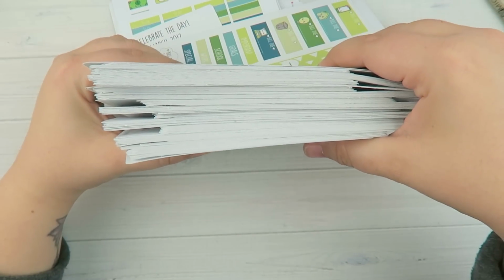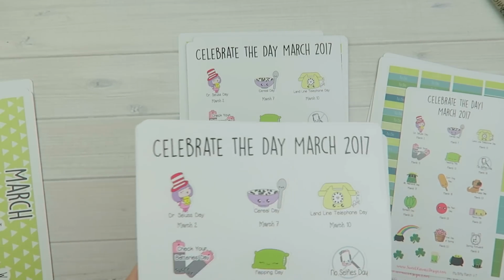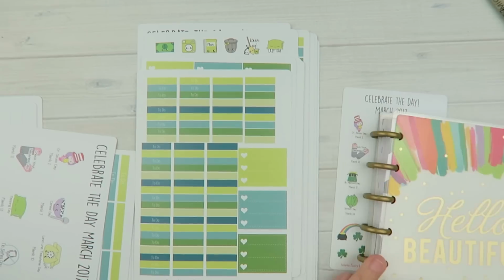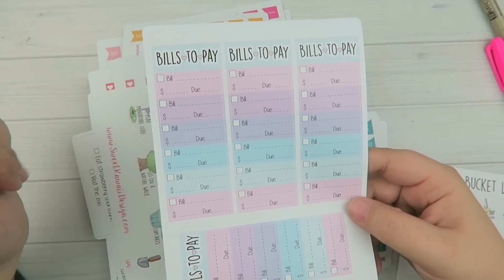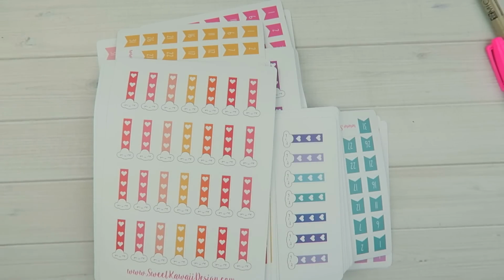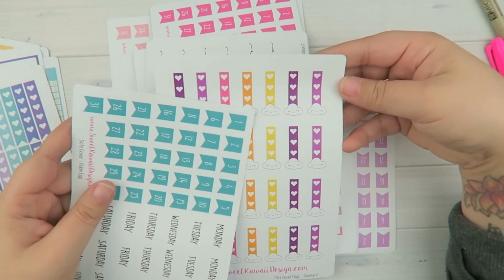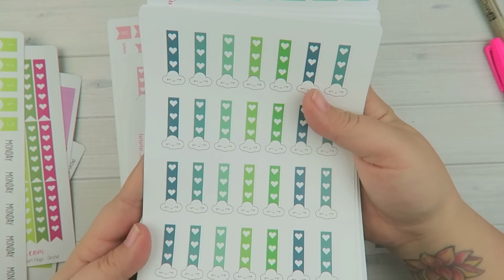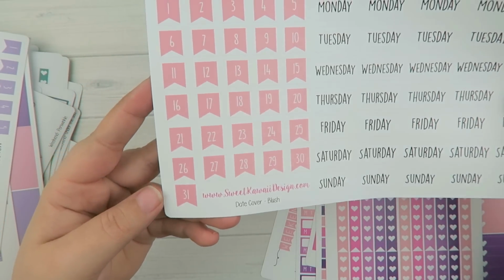Sweet Kawaii Design New Releases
Shop/Blog